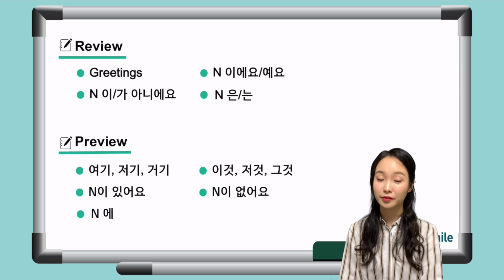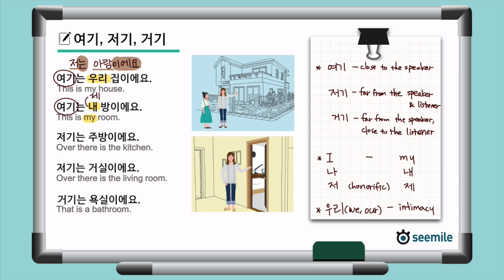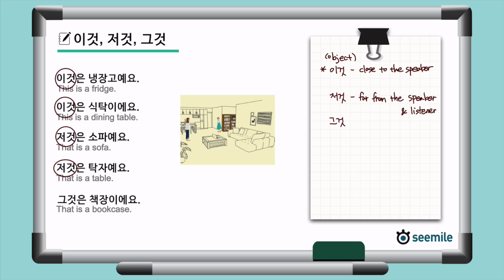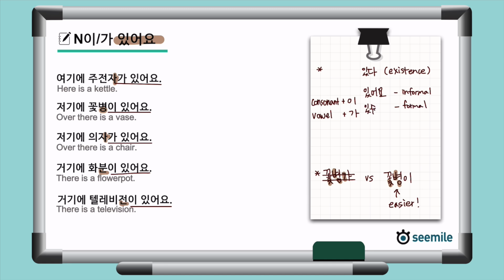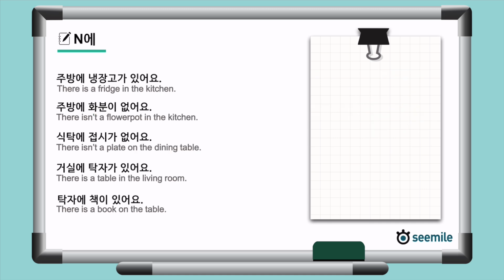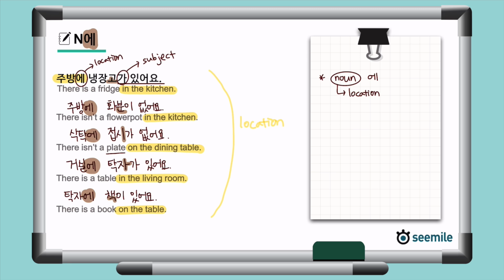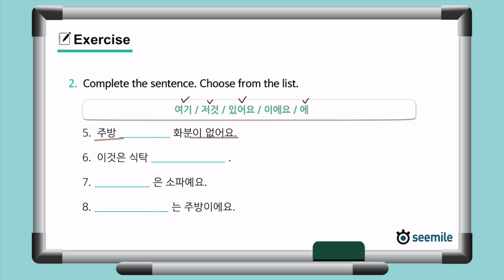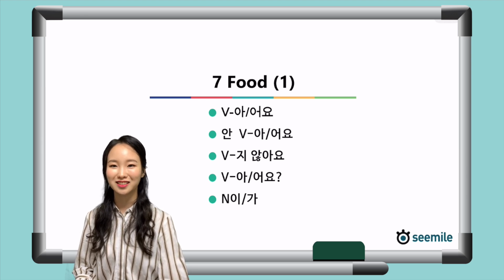[Emma's seemile Korean language class 06] 여기/저기/거기, 이것/저것/그것, N이 있어요/없어요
📘 Study with SEEMILE Korean for Beginners — choose your format:
View the product pages for previews, current prices, and purchase details. Printed-book shipping is calculated for your destination before payment.

The book supports this Korean course with Hangeul, 151 grammar points, 646 example sentences, illustrated vocabulary, and exercises. Review the section matching this lesson, say the examples aloud, and change them to describe your own life.

--- LESSON DETAILS --- A new Korean language class, taught by Emma, has begun!

▣ This lesson contains:
• 여기, 저기, 거기 : 여기는 우리 집이에요.
• 이것, 저것, 그것 : 이것은 냉장고예요.
• N이 있어요 : 여기에 주전자가 있어요.
• N이 없어요 : 여기에 컵이 없어요.
Postpositional particle;
• N에 : 주방에 냉장고가 있어요.